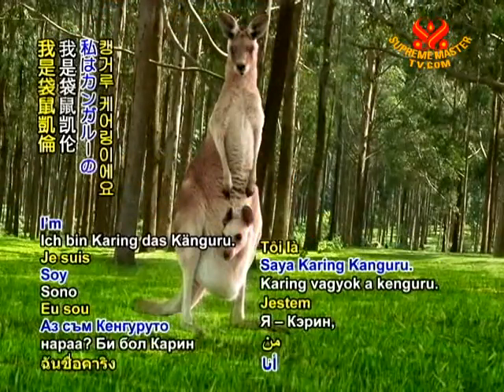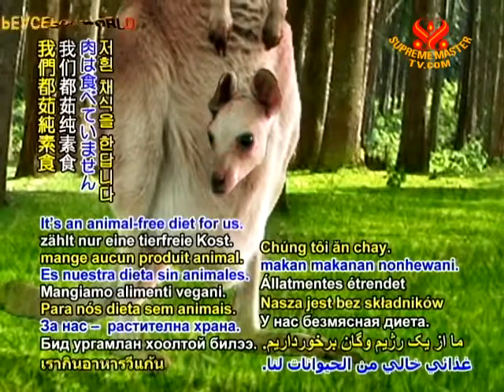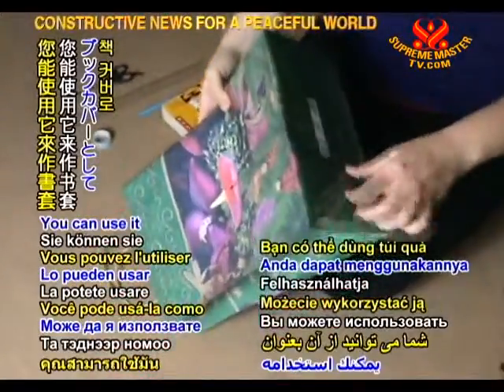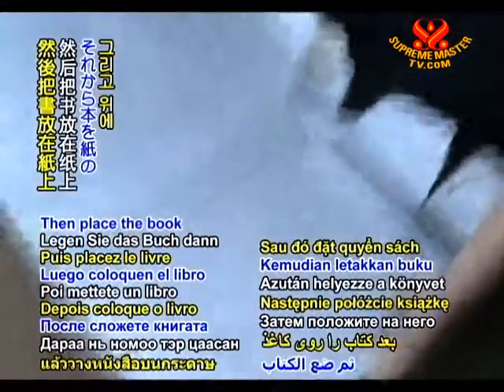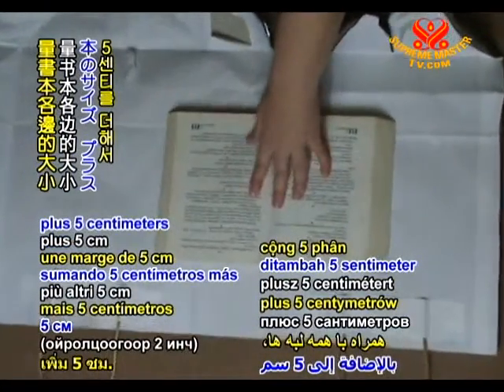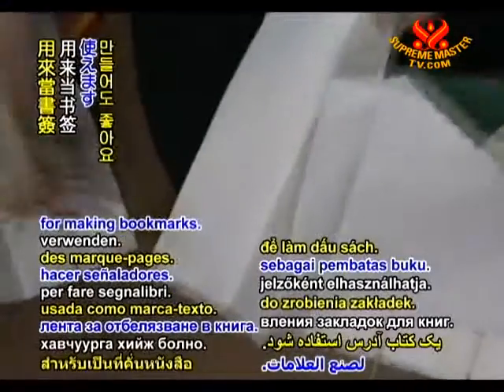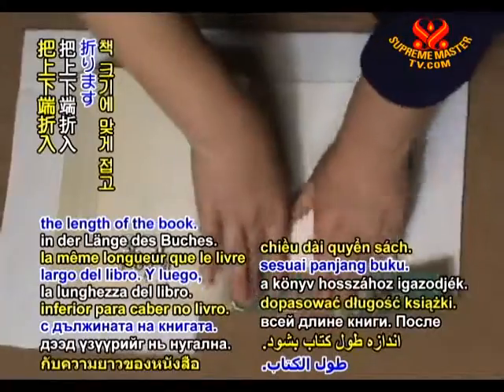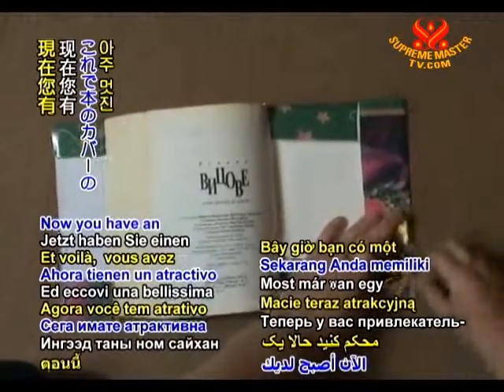12 Tip of The Day 28 Dec 2010